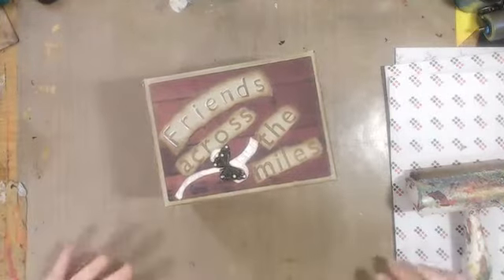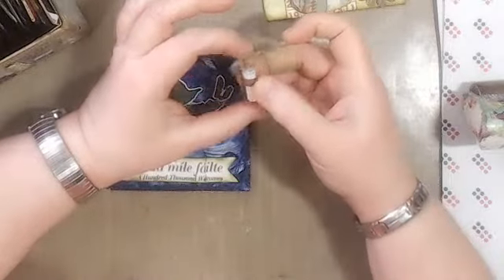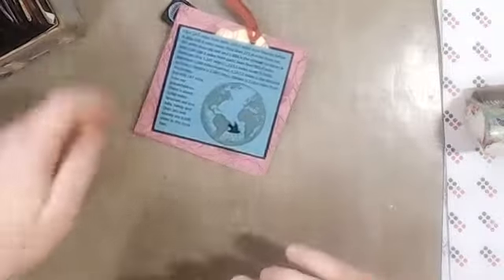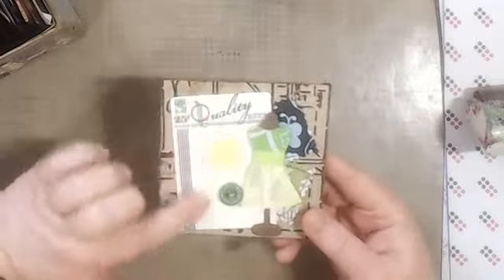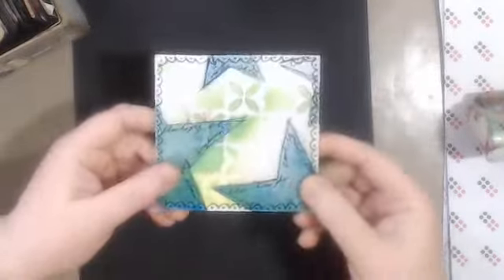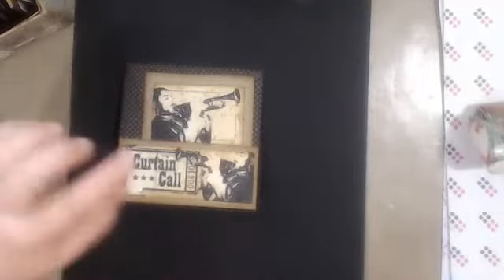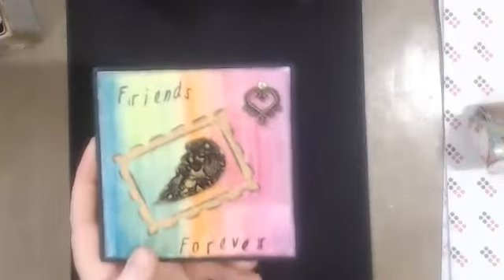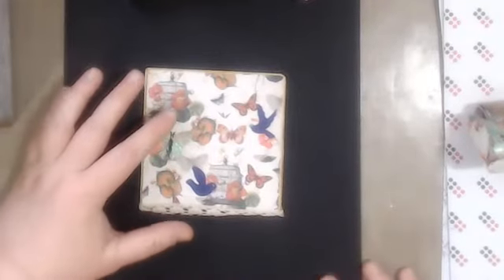Sharing 4x4 swap